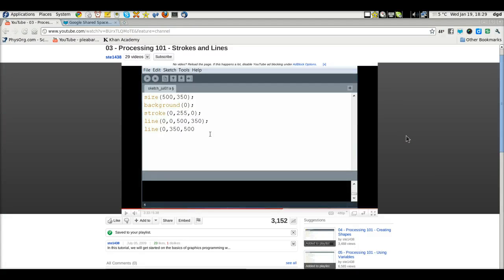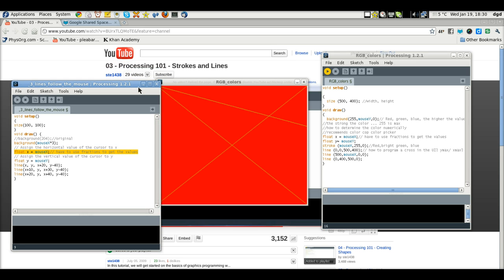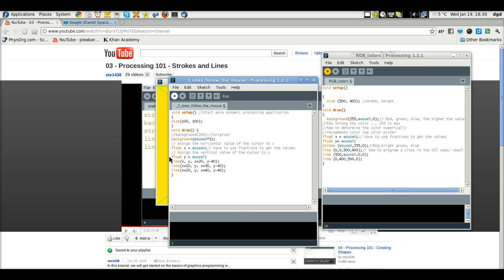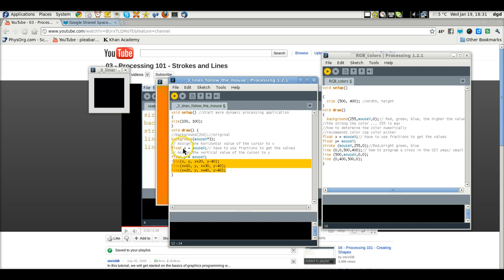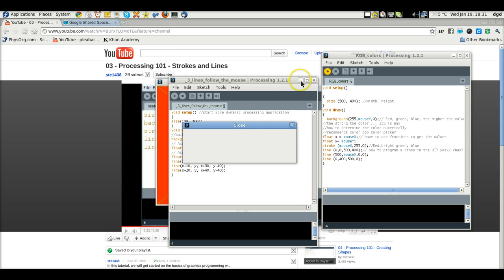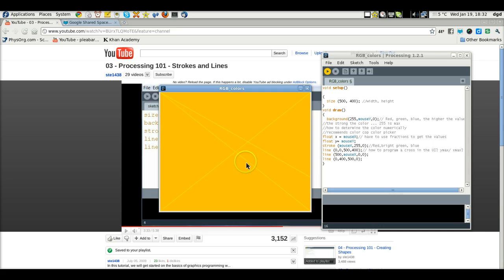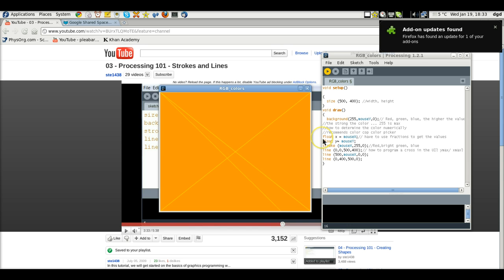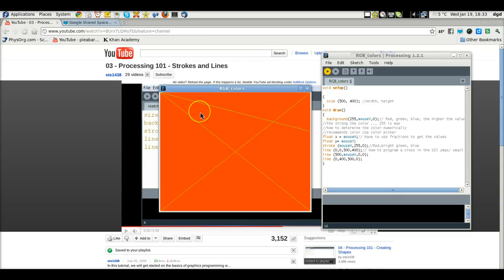processing.org RGB, strokes, floats